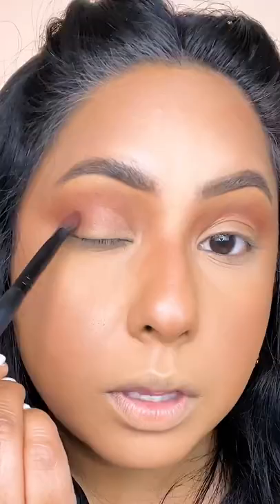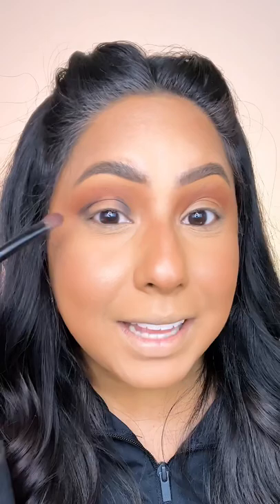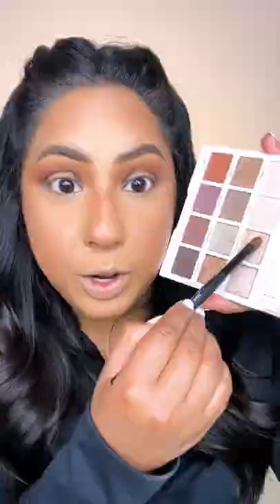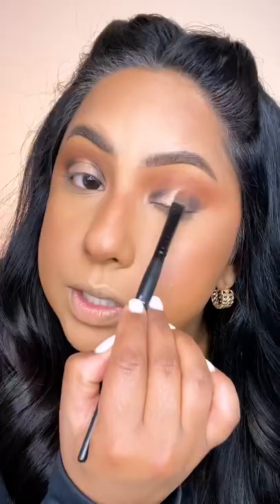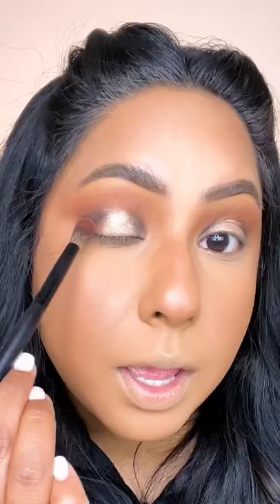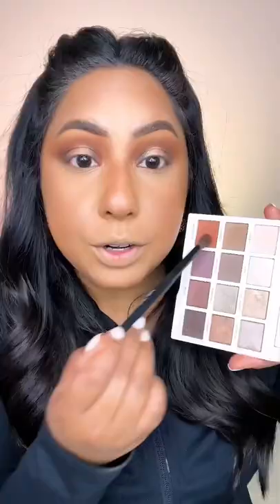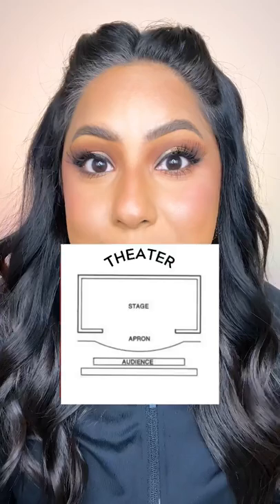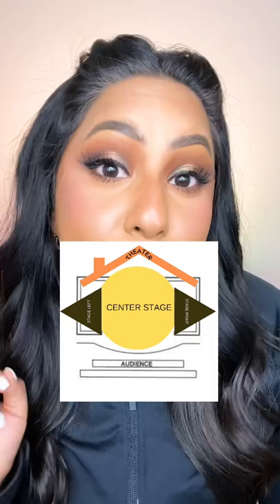How To Put On Eyeshadow For Beginners | Halo Eyeshadow